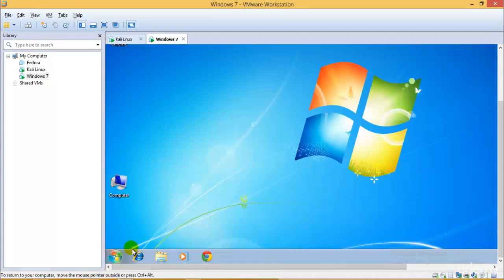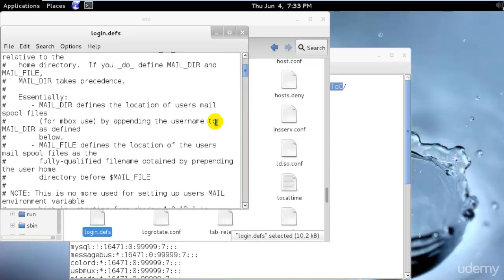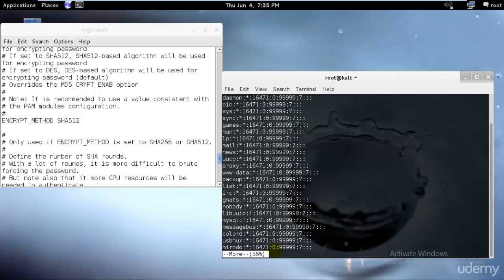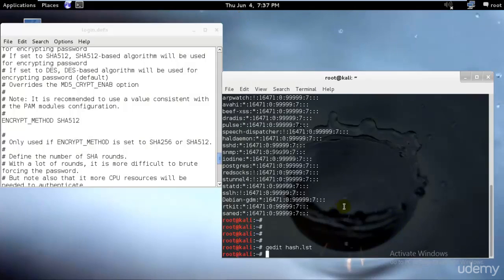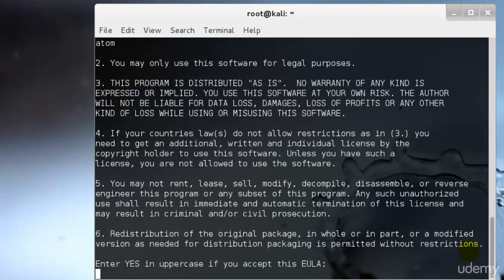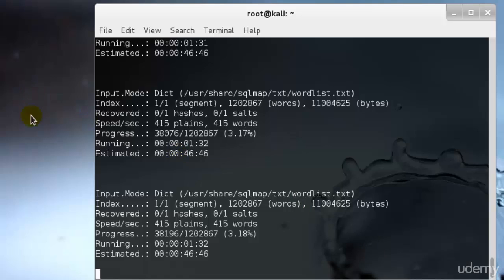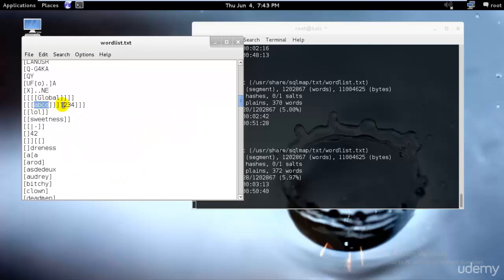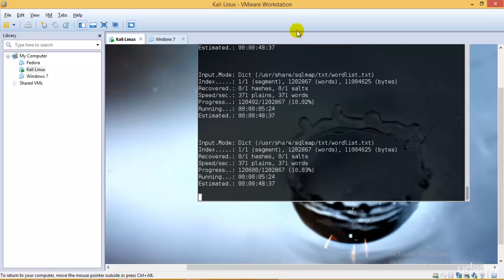Linux Hash Cracking Strategy | Learn Eathical Hacking Tutorial | Kali Linux